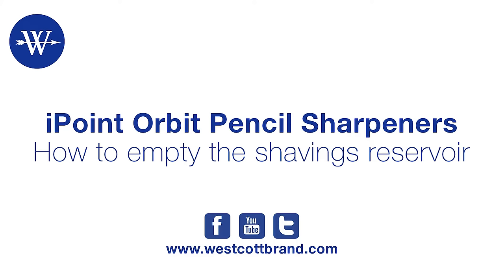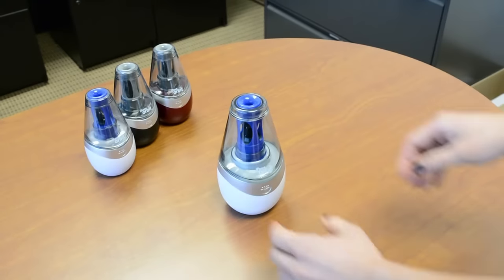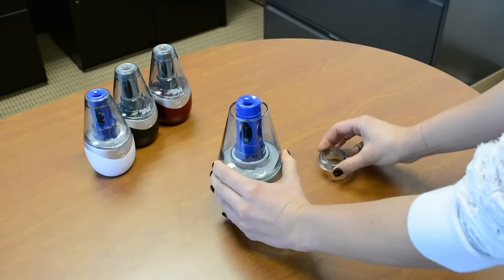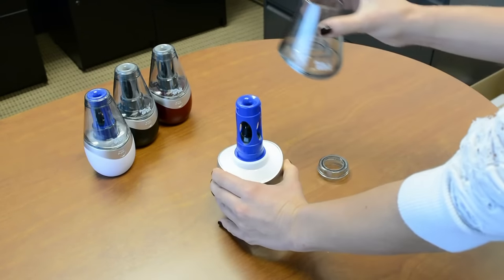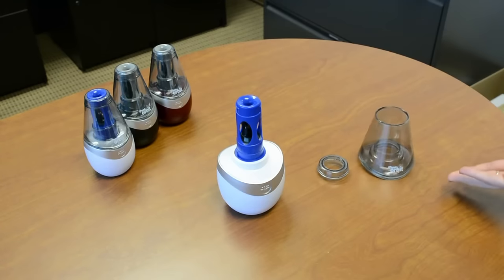How to Empty iPoint Orbit Pencil Sharpener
How to video on emptying the shavings from your iPoint Orbit Pencil Sharpener.